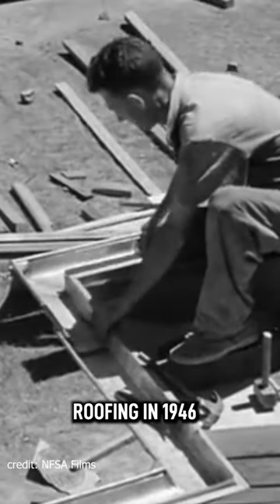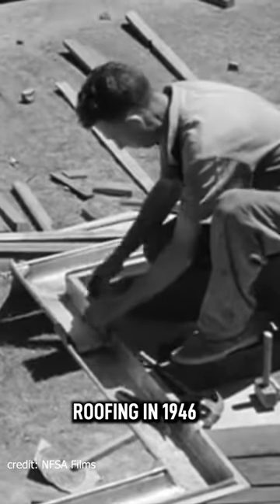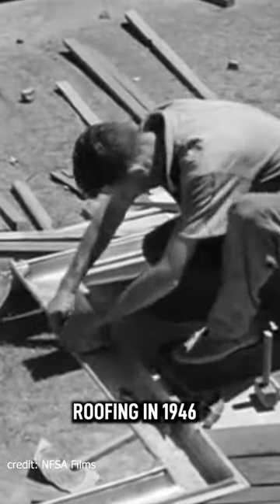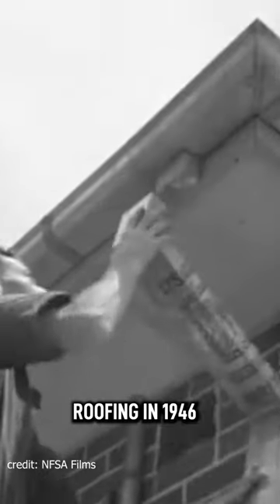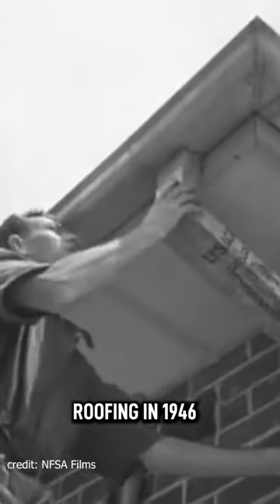Roofers in 1946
Is it a respected job today?